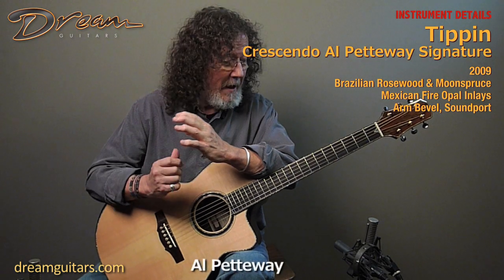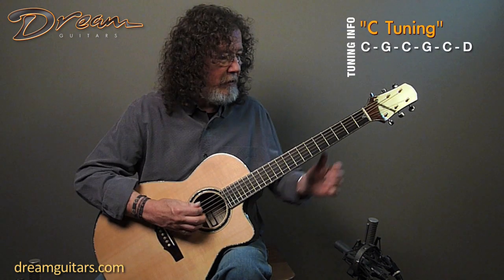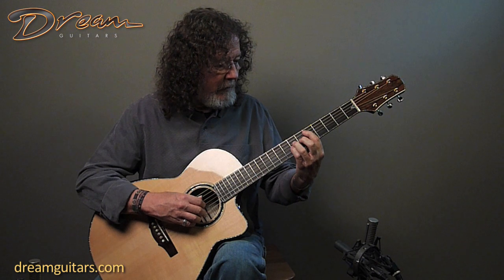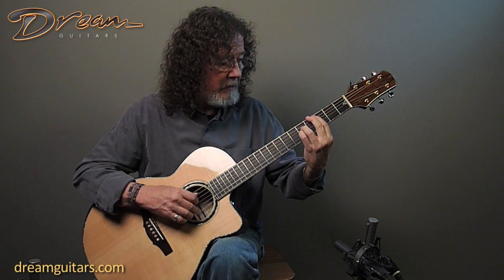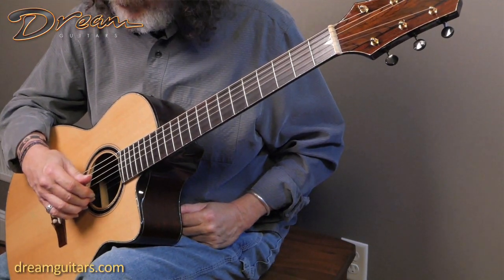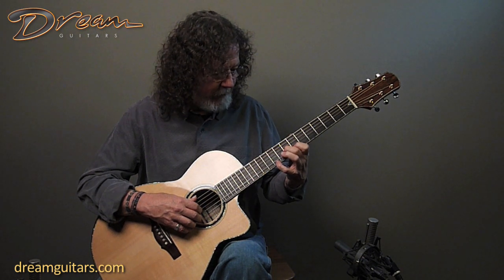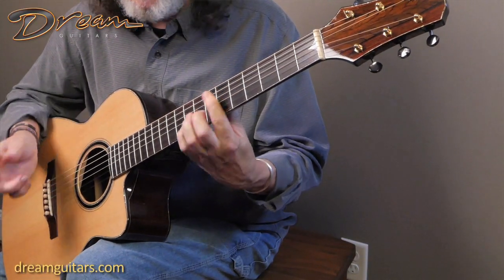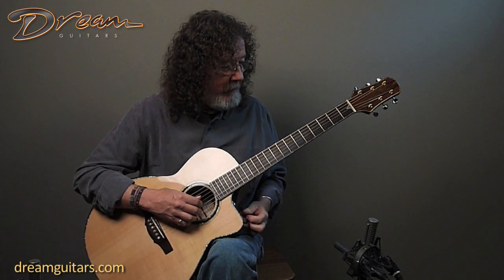Dream Guitars - Al Petteway - C-Tuning/Broken Mist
"The first time I saw someone use a C tuning was when I gave a workshop with Martin Simpson in a little music store in Alexandria, VA back in the early 1990’s. He was playing a version of an old time banjo tune on guitar with the root on the fifth string (G). When he hit that low C note for the IV chord, it ran shivers down my spine. It’s a very satisfying tuning for me because I can play chords and melodies without necessarily having the theory interfere with the creative process, although knowing that one can easily play in the key of G or in the key of C is a helpful starting point. I love the mystery of open tunings for that reason. I often put my guitar in this type of tuning when I want to explore new musical ideas with an open mind, kind of like stream of consciousness playing. It’s easy to play in major or minor modes and funky bass lines fall right under the fingers. It works best on a guitar that is strung with medium gauge strings or has a longer scale length to give it more tension, especially on the low strings. A shorter scale guitar with light gauge strings can work if the action is raised up a bit. It’s a great escape and I highly recommend it."      -Al Petteway
Be sure to check out Al's full performance of 'Broken Mist' on the Dream Guitars YouTube channel while you're here - you'll find a link to it toward the end of this video.
The original recording of 'Broken Mist' is available on Al's CD "The Waters and the Wild", and other examples of this tuning, C-G-C-G-C-D (sometimes referred to as C9 tuning), can be heard on his recent CD "Mountain Guitar"!